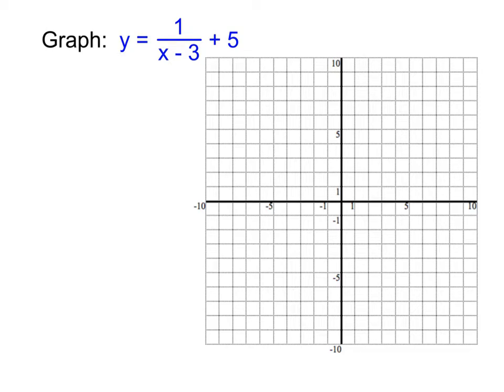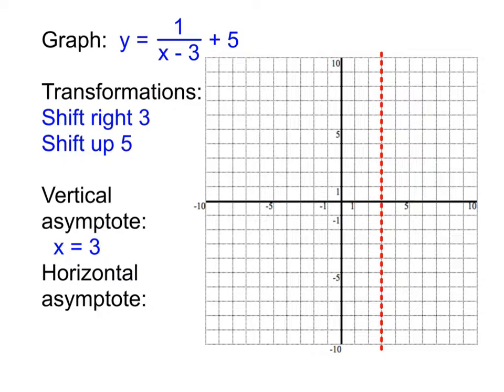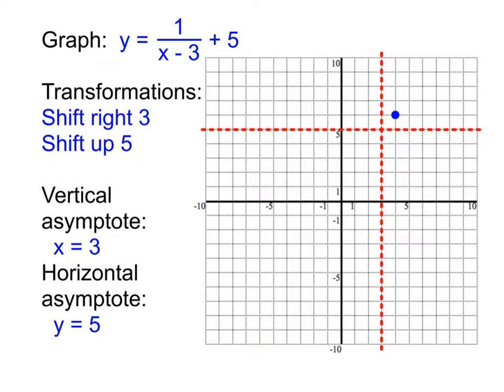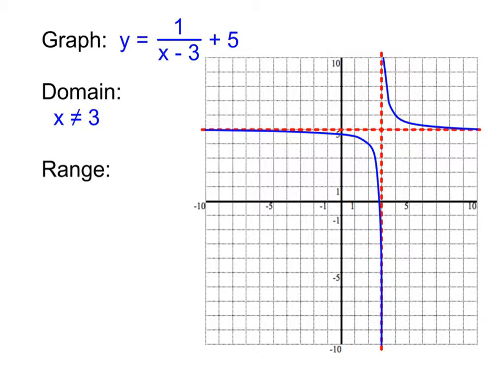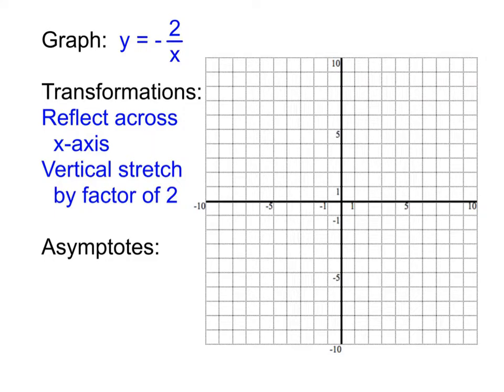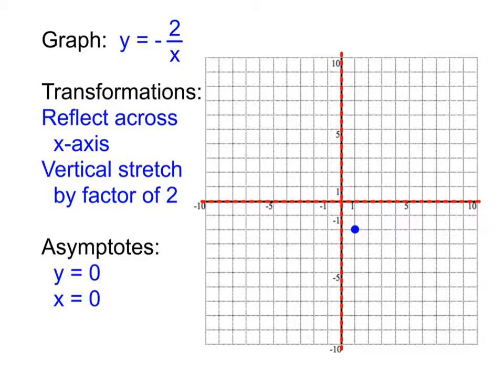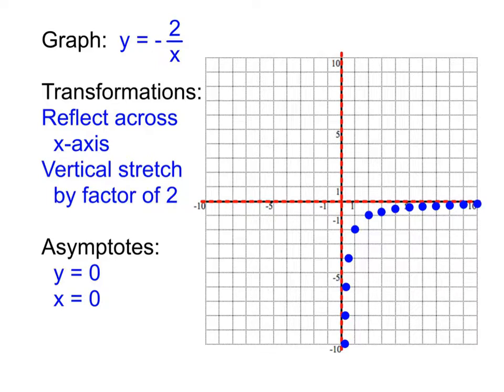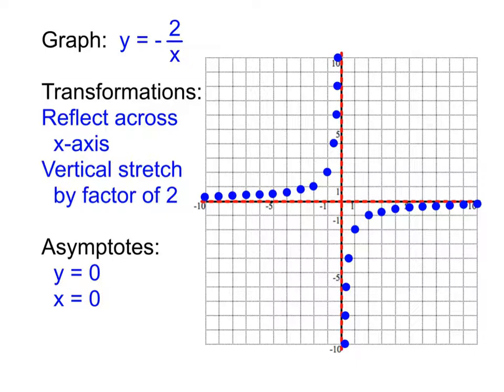Graphing Reciprocal Functions Practice (4/19)